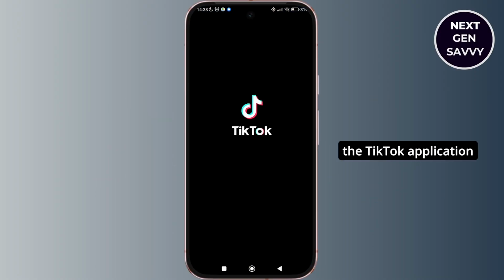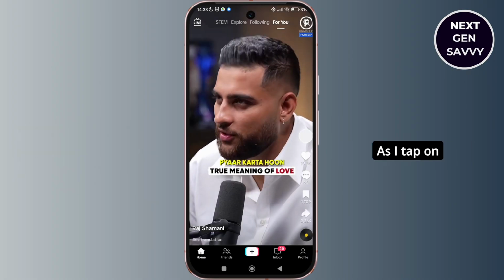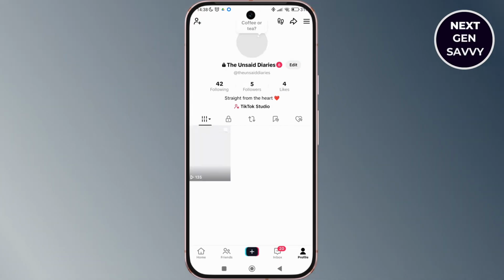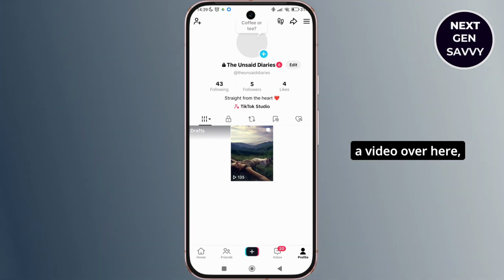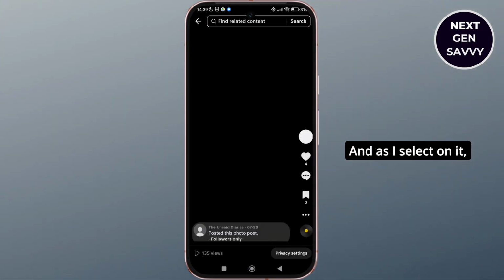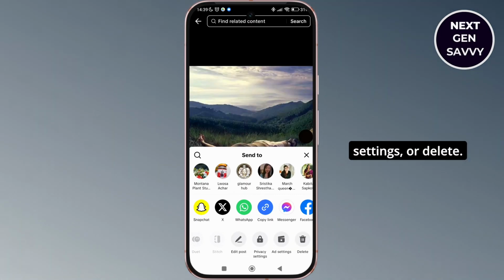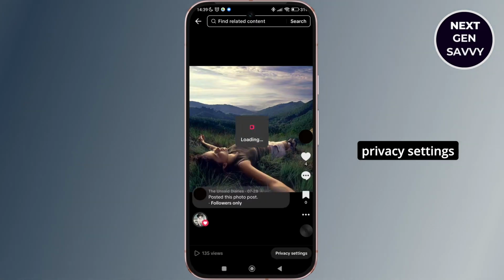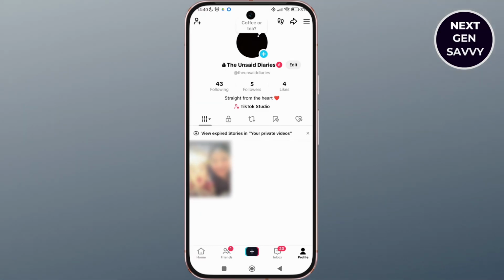HOW TO HIDE TIKTOK VIDEOS FROM EVERYONE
Are you wondering how to hide TikTok videos from everyone? In this video, we’ll show you the easiest way to hide TikTok videos so that no one else can see them. Whether you want to make a video private, restrict who can view it, or remove it from your profile temporarily, this guide covers all the steps. Learn how to keep your TikTok videos private, control who sees your content, and manage your account’s privacy settings like a pro. If you’ve been searching for ways to hide TikTok videos from friends, followers, or the public, this tutorial has you covered.

In this video, you’ll learn:

How to make TikTok videos private so only you can see them

How to hide TikTok videos from specific people or everyone

How to adjust privacy settings on TikTok for future posts

Tips to manage your account’s video visibility

How to unhide videos if you want to share them later

Best practices for keeping your TikTok content private